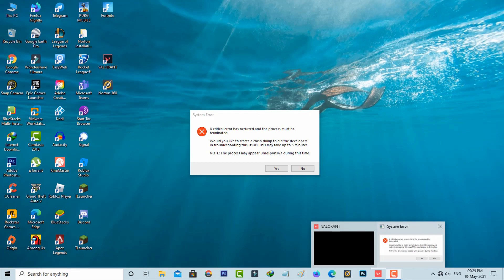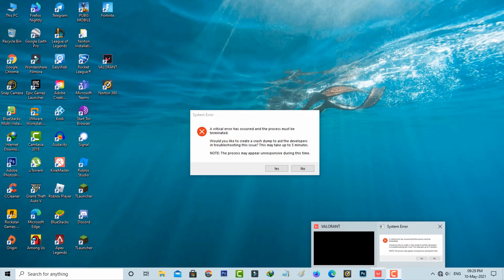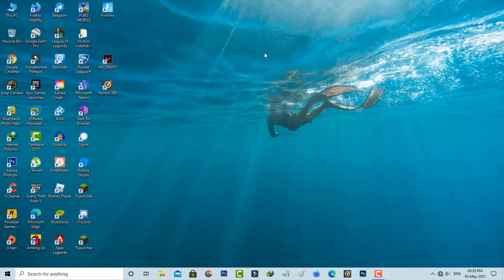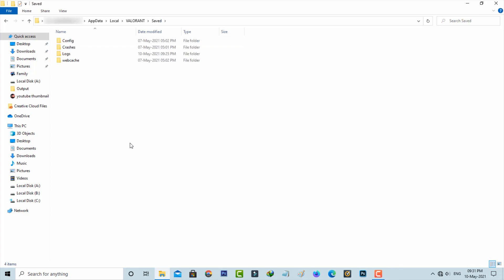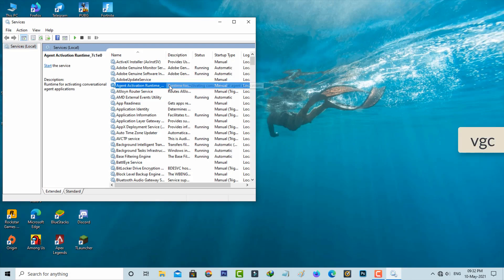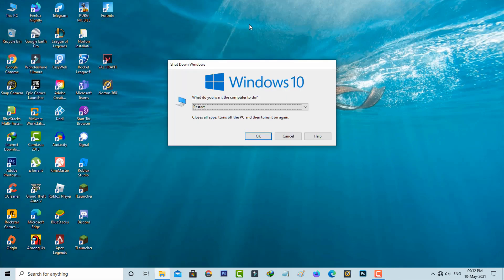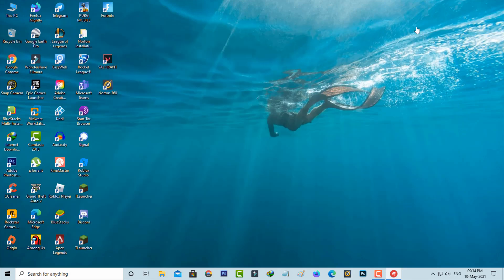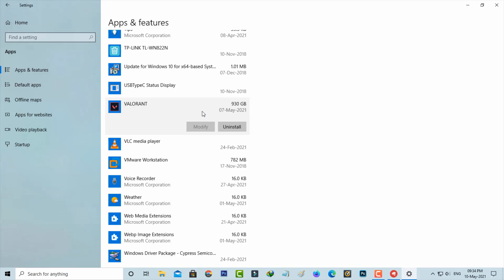Valorant a critical error has occurred and the process must be terminated | Fix System Error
This tutorial is about how to fix system error - a critical error has occurred and the process must be terminated valorant.

This 2023 released trick also works on windows 7,windows 8 and windows 8.1 pc's.

Also you can search the solution on twitter and reddit websites.

This video has english subtitle at same time you can translate this language to francais,como resolver,portugues,español,deutsch and hatası languages.

Today i get the following one error notification while i try to open the valorant in my windows 10 pc :

System Error

A critical error has occurred and the process must be terminated.

Would you like to create a crash dump to aid the developers in troubleshooting this issue?.

This may take up to 5 minutes.

NOTE: The process may appear unresponsive during this time.

Yes No

How to solve system error full memory dump valorant :

1.This issue is only happening after update my valorant.

2.So if you have this valorant lag and freeze issues just try this two methods.

3.First method is just delete all the subfolders from "Valorant".

4.And the second method is just change this vgc startup type to "Automatic".

5.And finally restart your laptop or computer.

6.So i hope that problem is fixed after the restarting.